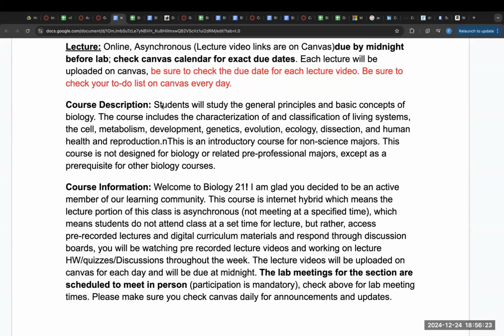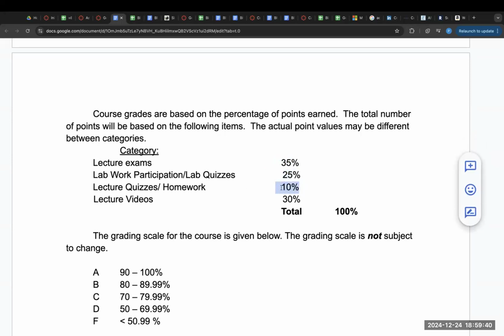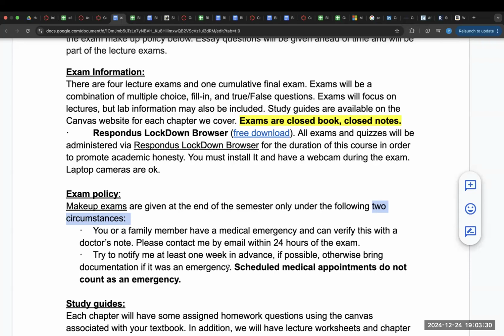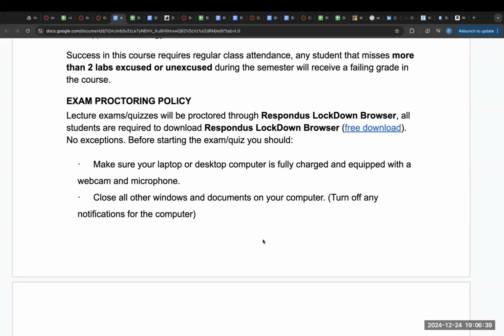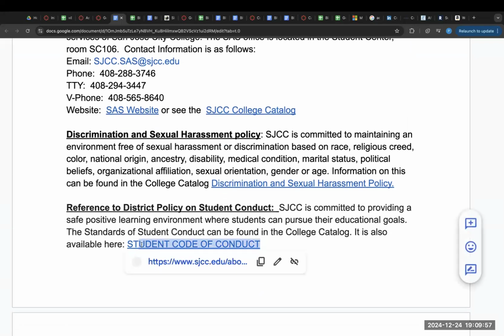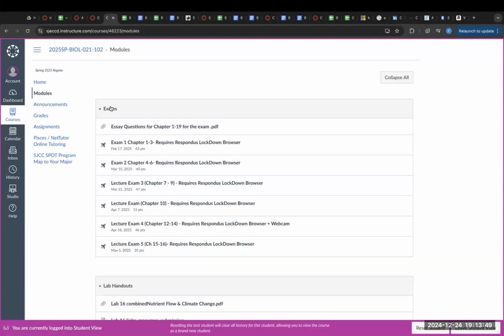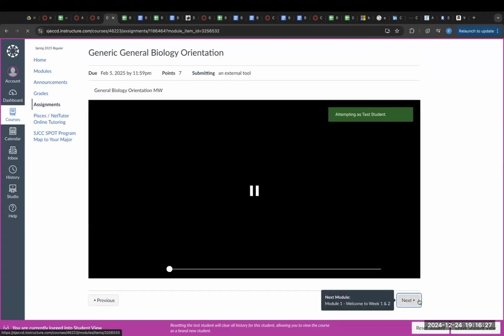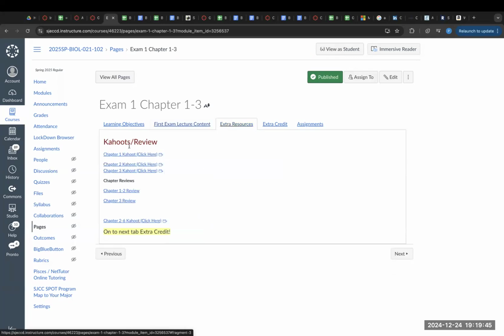Bio 21 Orientation MW Sp 24